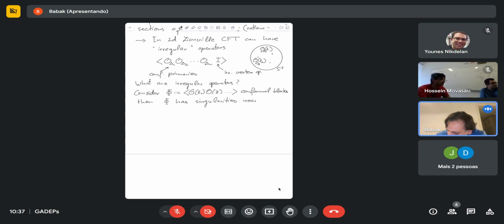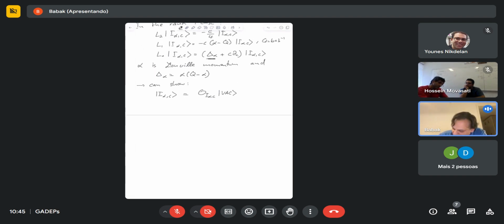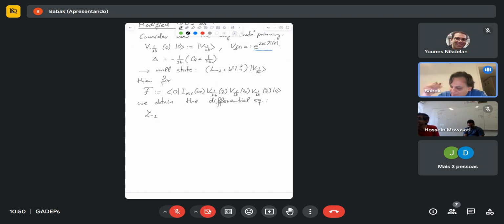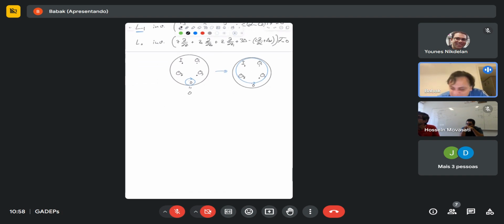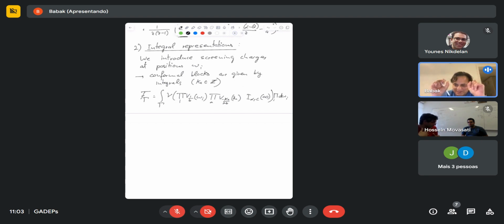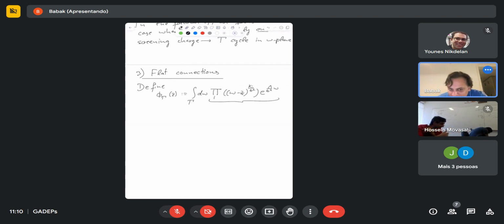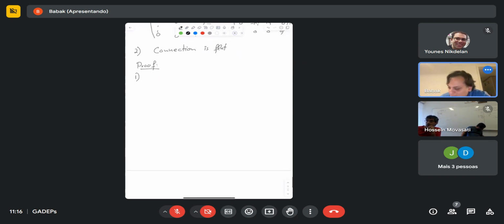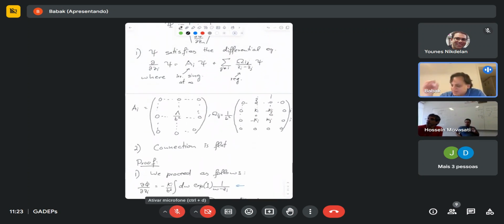Babak Haghighat --Flat Connections from Irregular Conformal Blocks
Title: Flat Connections from Irregular Conformal Blocks
Speaker: Babak Haghighat
Date: 12/04/2024

Abstract: :
I will talk about Liouville conformal blocks with degenerate primaries and one operator in an irregular representation of the Virasoro algebra. Using an algebraic approach, we derive modified BPZ equations satisfied by such blocks and subsequently construct corresponding integral representations based on integration over non-compact Lefschetz cycles. The integral representations are then used to derive novel types of flat connections on the irregular conformal block bundle.